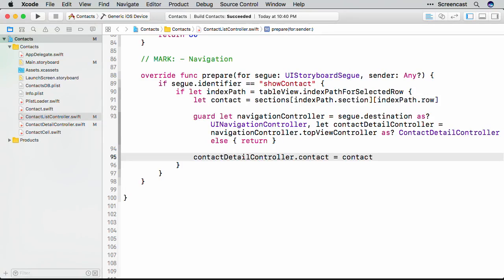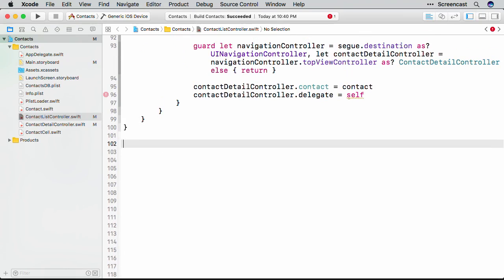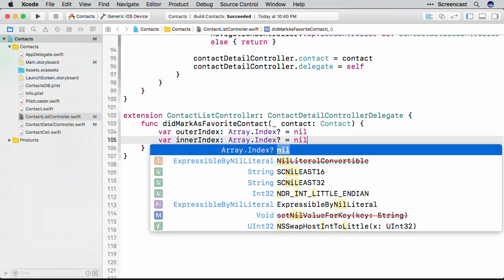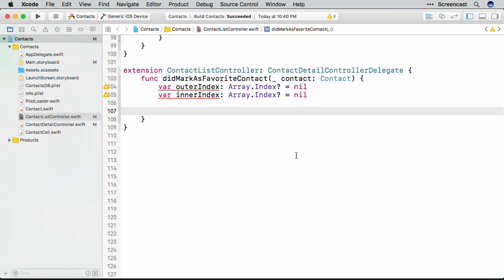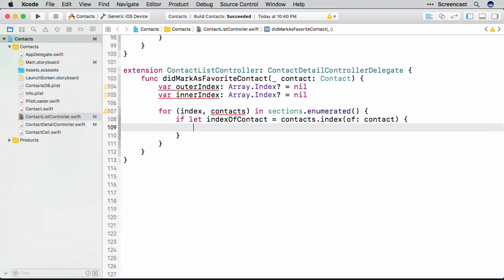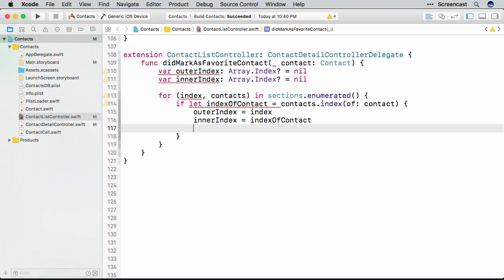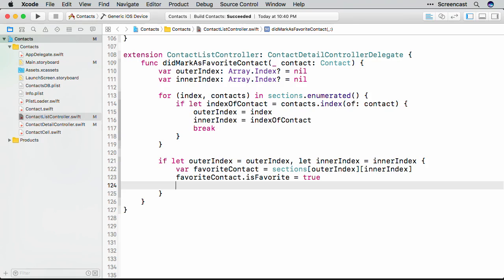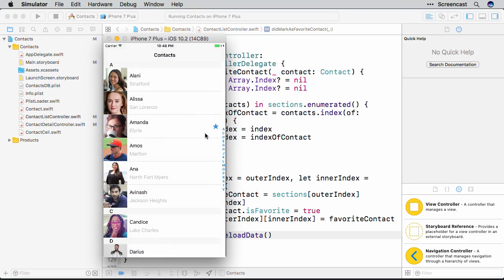Unit 06-Video 60: Mutating the Data Source